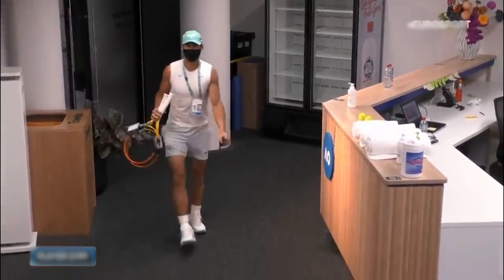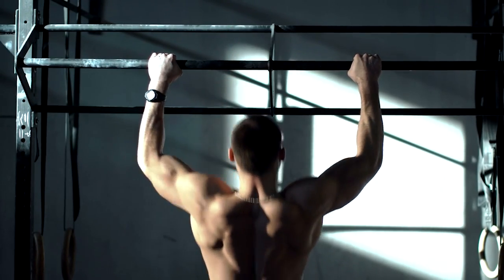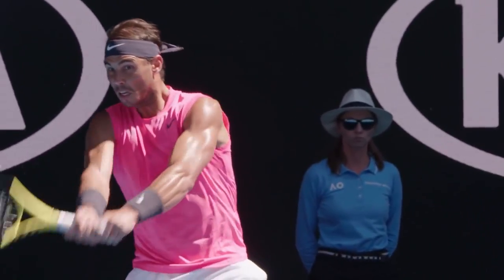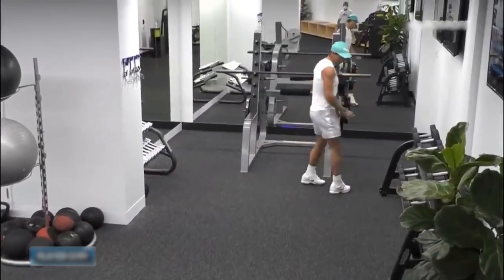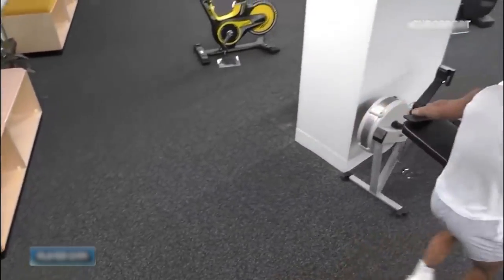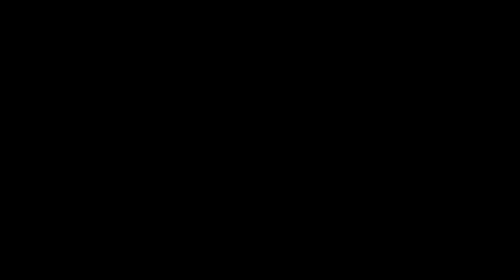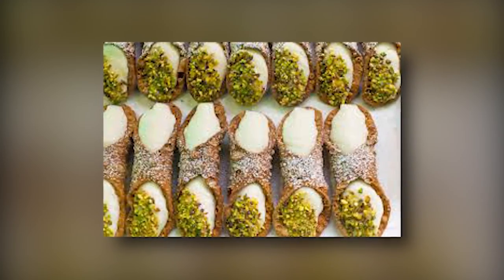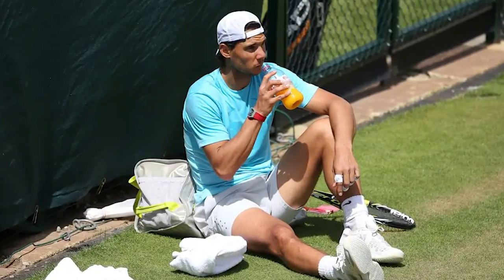Rafael Nadal Reveals CRAZY Workout Routine!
It takes a lot of strength, energy and passion to perform on the court and give a comeback that Rafael Nadal has showcased in the Australian Open 2022. When you get to know Rafael Nadal's workout and diet plans, two things become clear. First and foremost, you must enjoy eating seafood. Second, you should spend a few hours each week working on your technique and physique, primarily by working out with weights, stretching, and running through a variety of exercise ball workouts.

In this video, we will give you the details about the intense workout routine of Rafael Nadal. Also, you will get to know the hard routine this tennis star has to follow to keep himself fit and active. Stay with me till the end of this video to find a lot more.

📺 You will help our channel grow by watching the entire video till the end